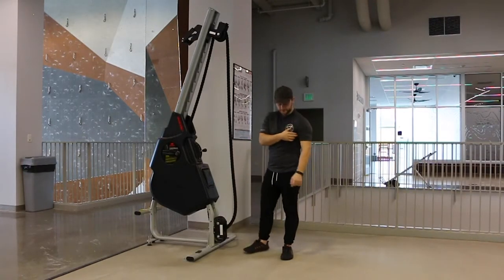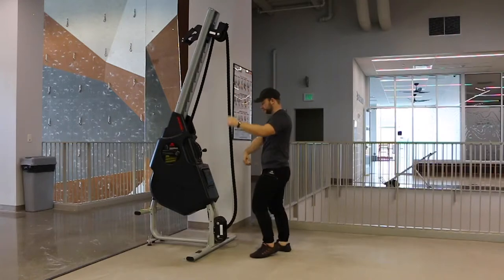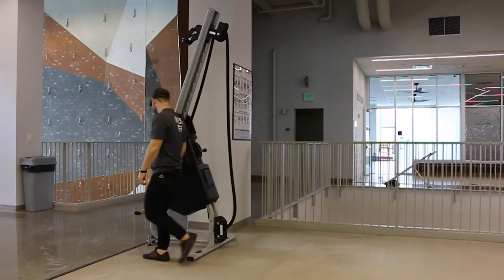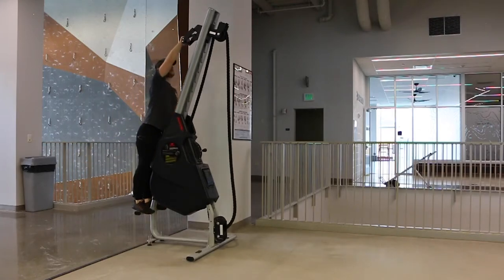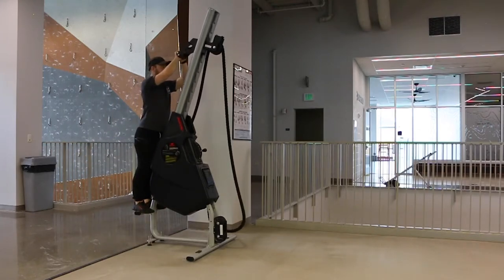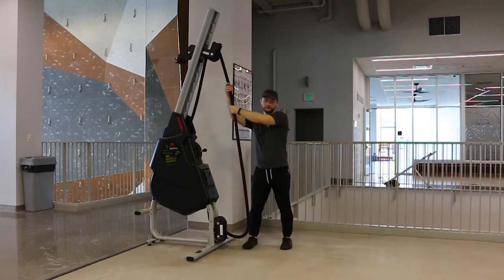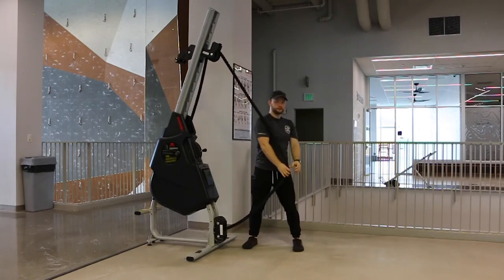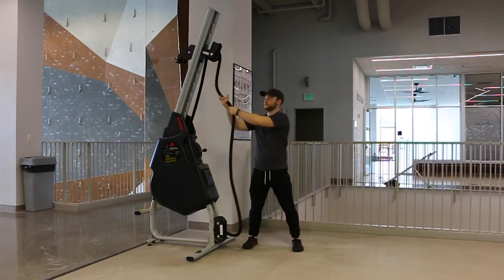Crossbody Rope Pull